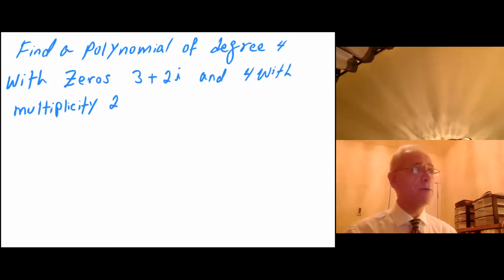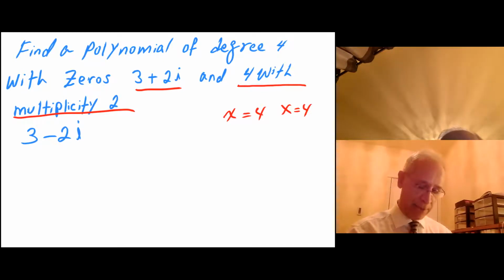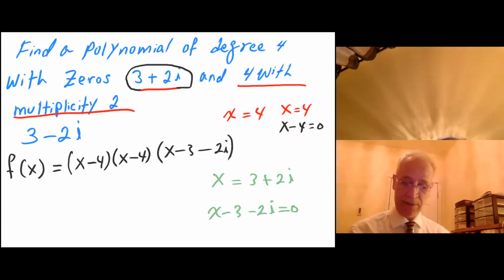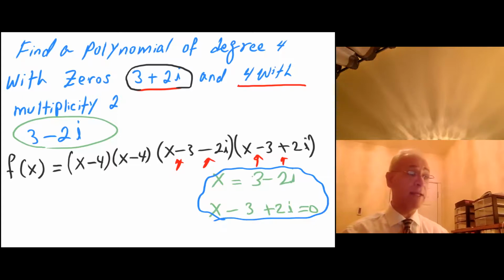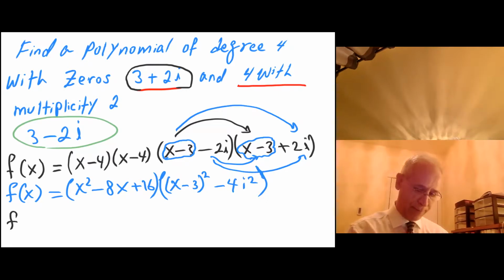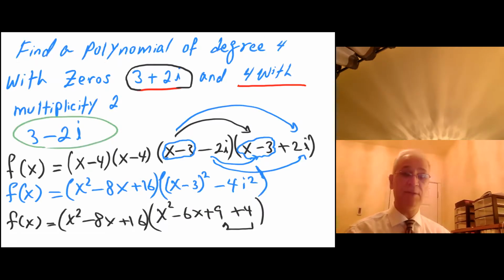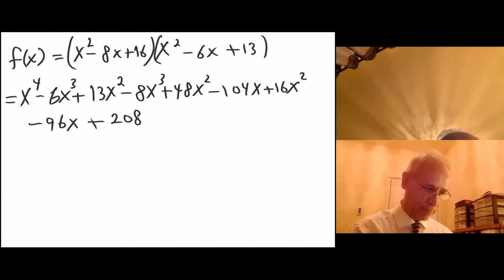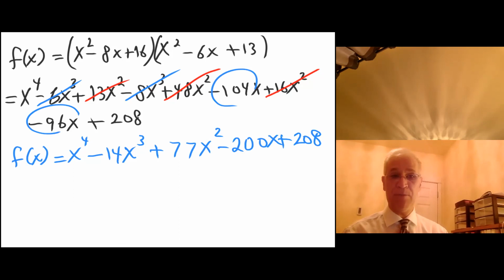Math 141 Finding a polynomial given real and complex roots